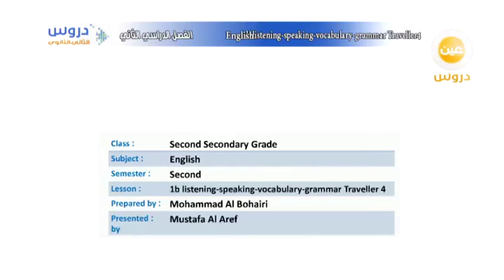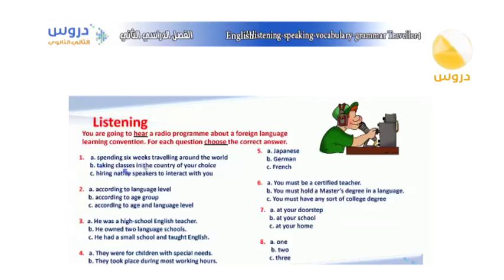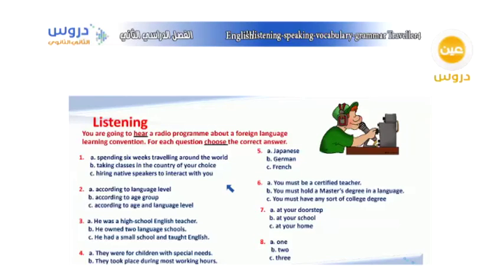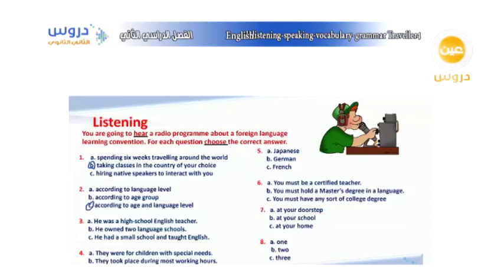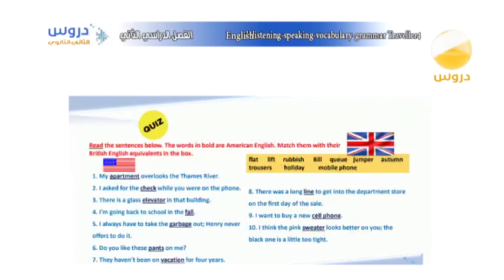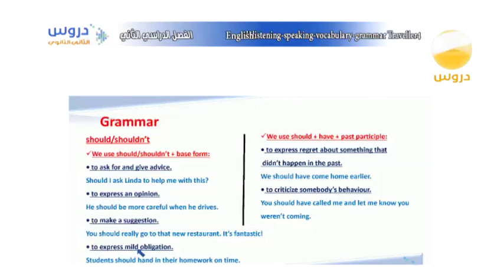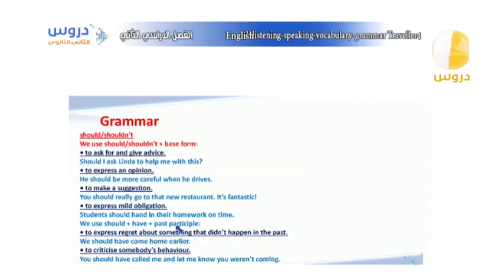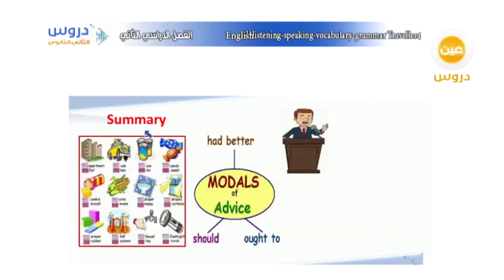الثاني الثانوي |الفصل الدراسي الثاني| الانجليزية | 1b listing-apeaking-vocabulary-Grammar